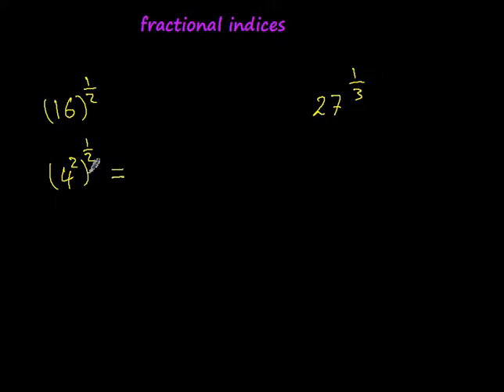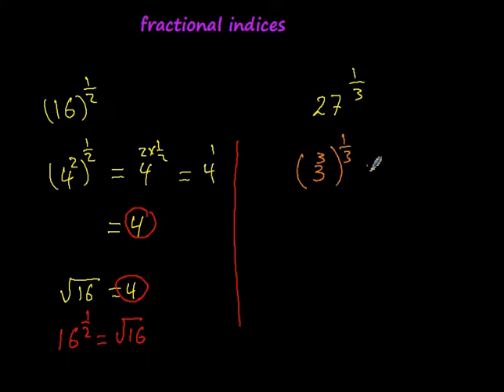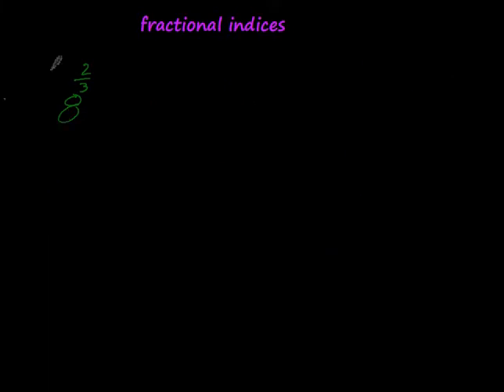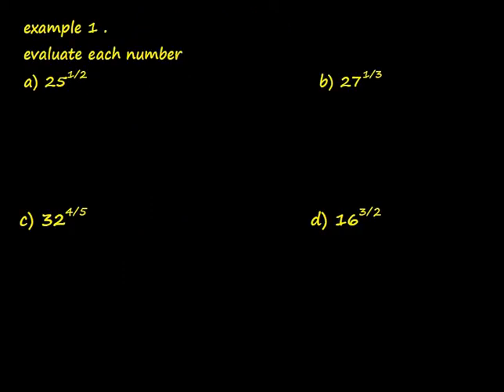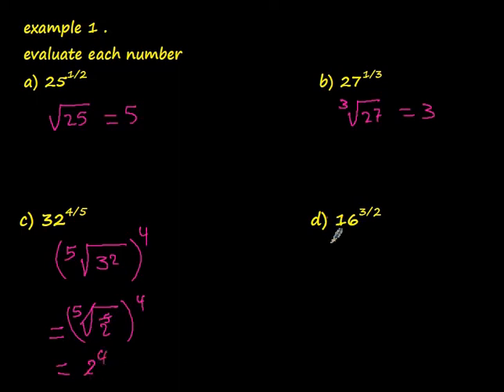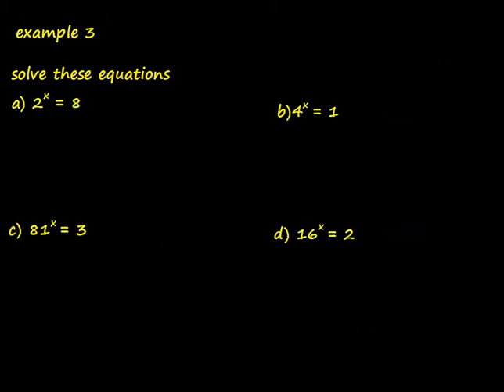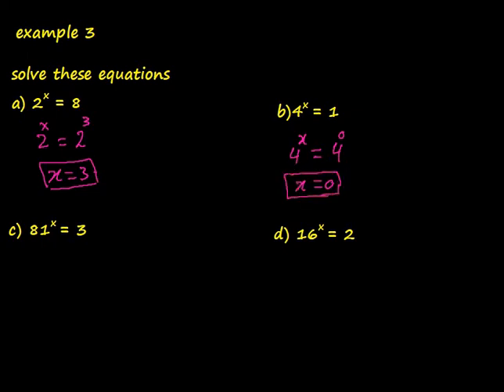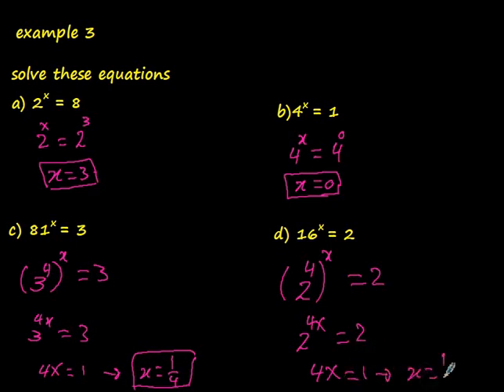Fractional indices IGCSE Maths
Cambridge IGCSE Maths for Grade 10